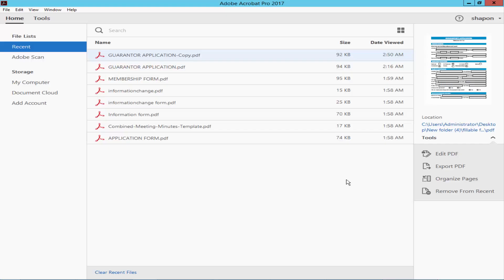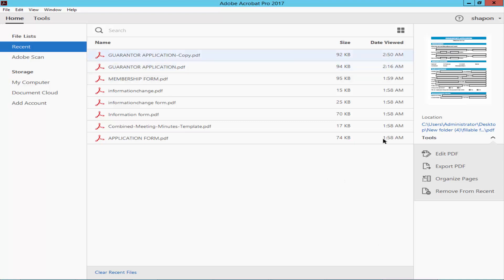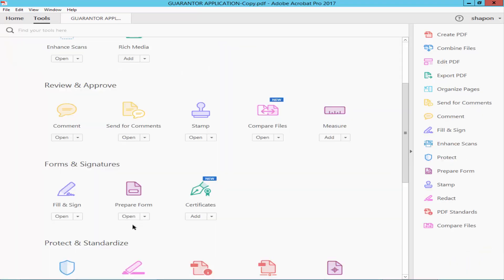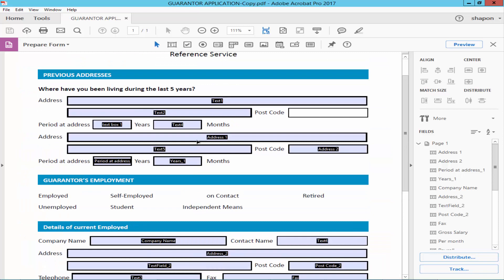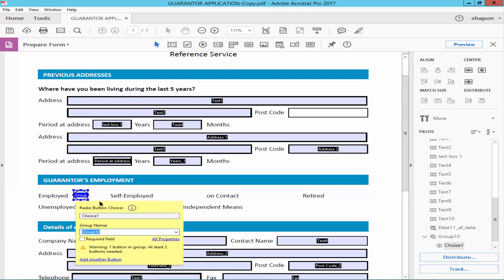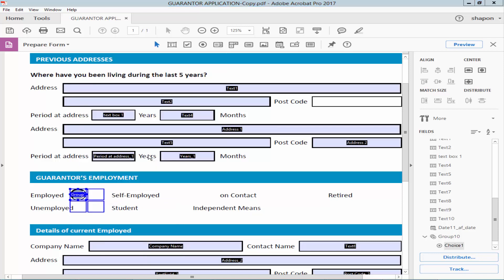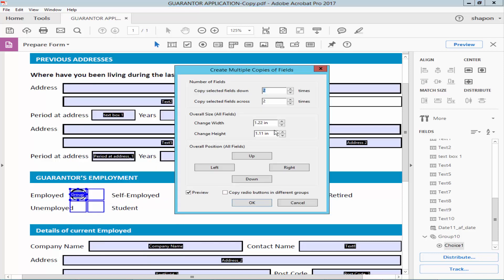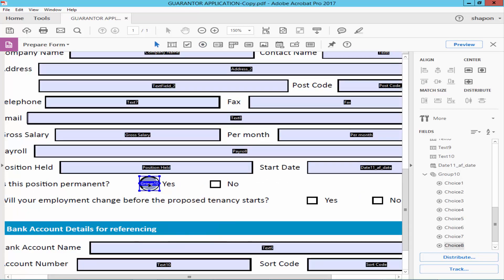How to duplicate radio button in fillable pdf form using adobe acrobat pro 2017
in this video, I will show you, how to duplicate the radio button in a fillable PDF form using Adobe Acrobat Pro. let's get started. open a PDF form. make this one fillable. go to the tools menu, and prepare from.

draw the radio button go to the toolbar click the add radio buttons. and right-click on the radio button and click the create multiple copies. set the copies. select the radio button and press the control button from the keyboard and move the mouse point.